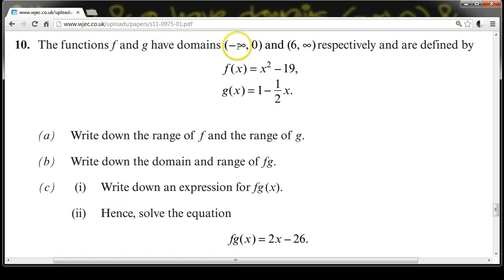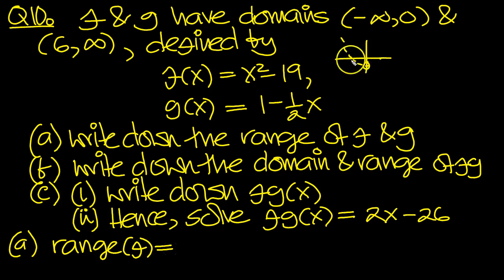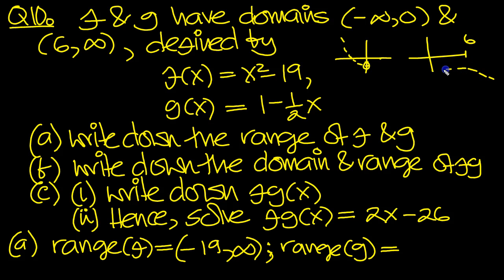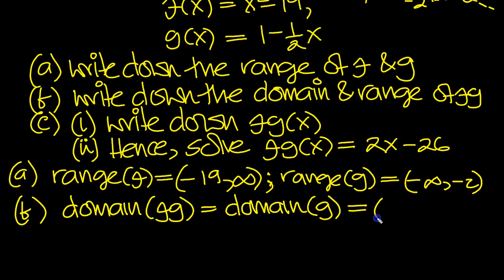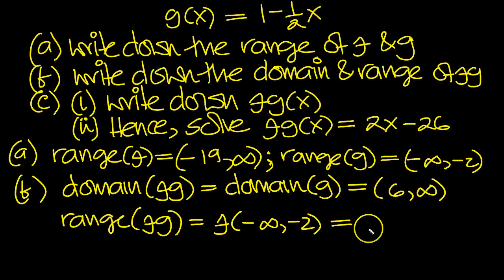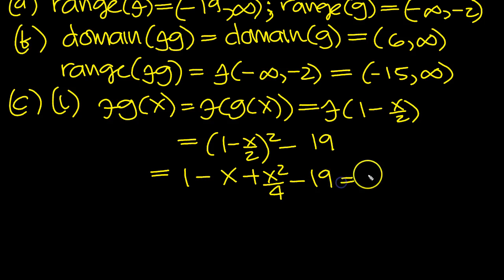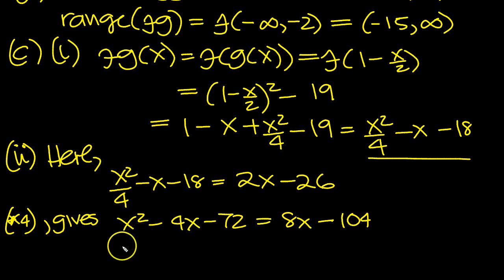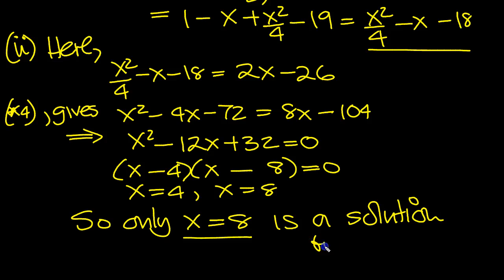C3 WJEC Past Paper Summer 2011 Q10